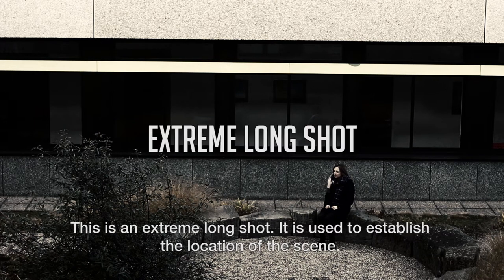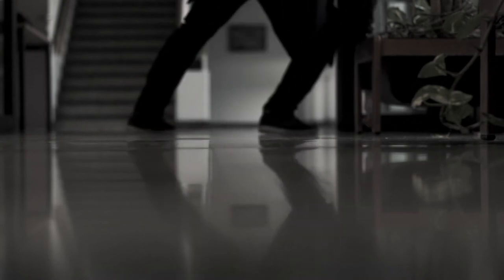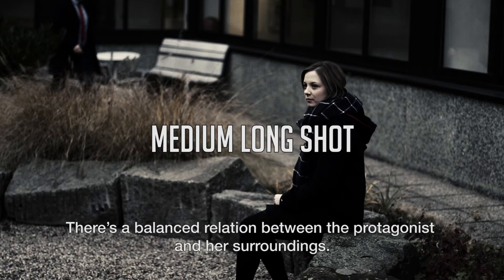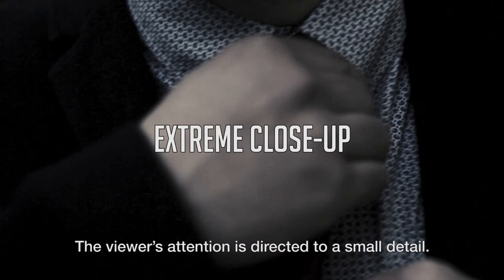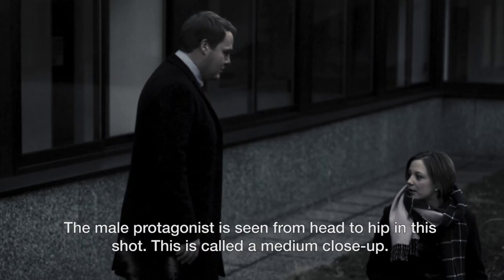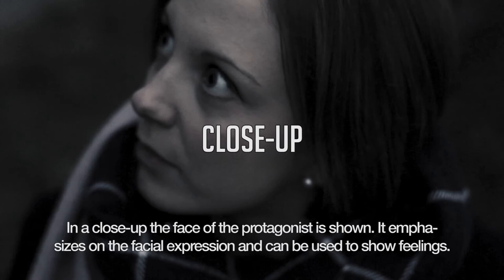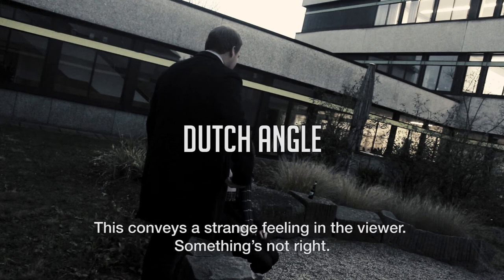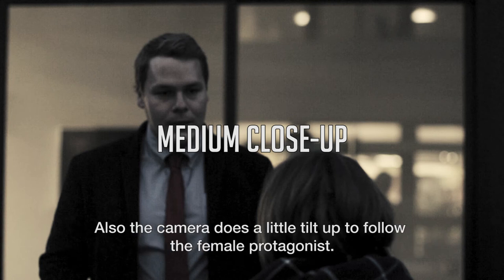...This (Dissecting a Scene) by Fellner, Bruckner, Lindorfer, Hager, Luger, Kluck & Zenleser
Made for EDIT 2017 by Armin Fellner, Monika Bruckner, Alexandra Lindorfer, Teresa Hager, Ralf Luger, Daniel Kluck & Konstantin Zenleser.

The pedagogical message of this video is the right use of camera angles and frame sizes in a scene. It can be used in Art or Media lessons.

GEAR:
Camera:

Audio Recording:
Zoom H2n